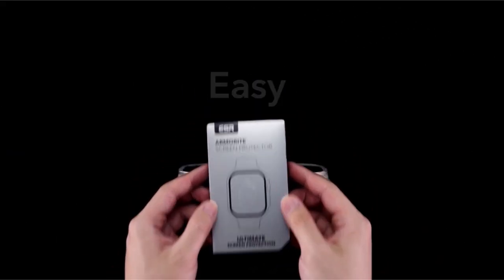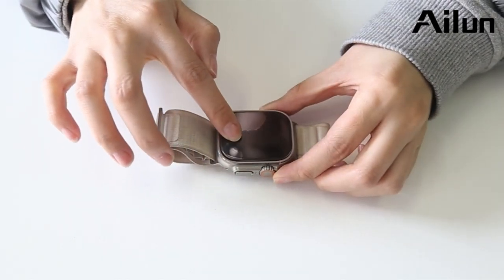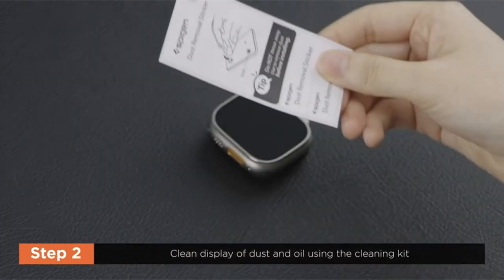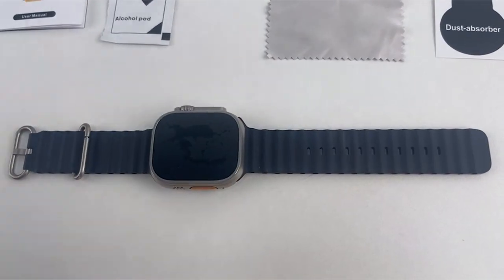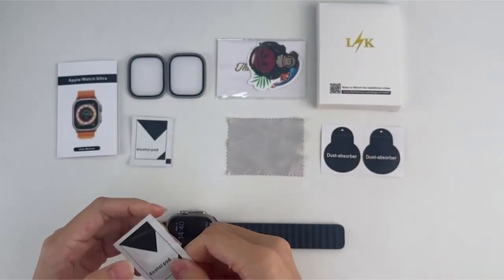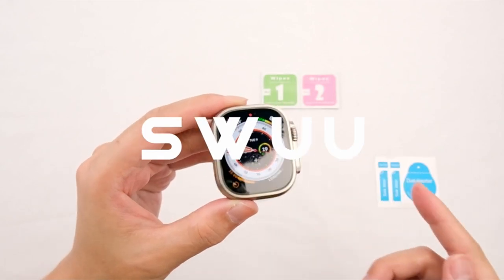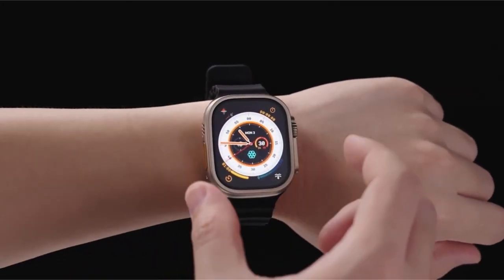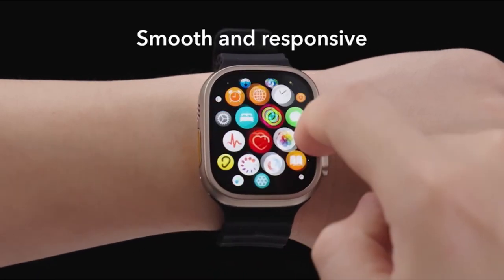Top 5 Best Apple Watch Ultra 2 Screen Protectors In 2024! 🔥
Let's talk about the 5 Best Apple Watch Ultra 2 Screen Protectors 2024!.

5: Ailun for Apple Watch Ultra 2/Ultra Screen Protector. 0:29
4: Spigen Tempered Glass Screen Protector. 1:28
3: LϟK 2 Pack for Apple Watch Ultra 2 / Ultra Screen Protector. 2: 18
2: SWUU 2 Pack Tempered Glass Screen Protector. 3:22
1: ESR for Apple Watch Ultra 2/Ultra Screen Protector 49mm. 4:33